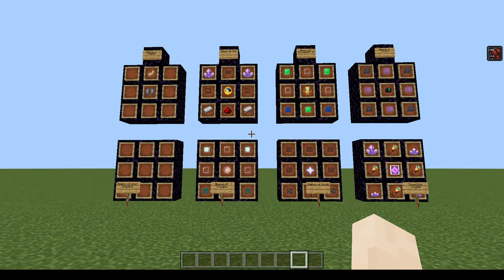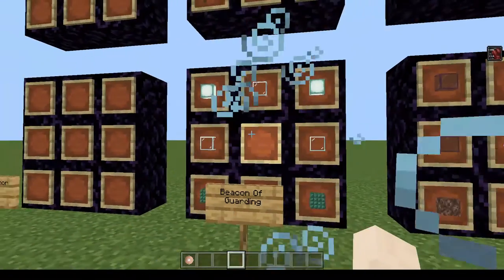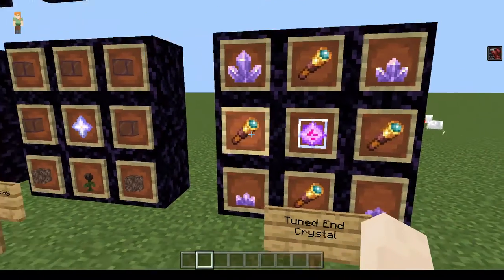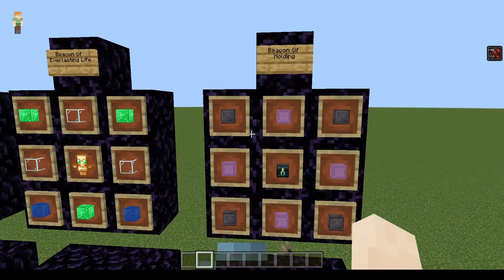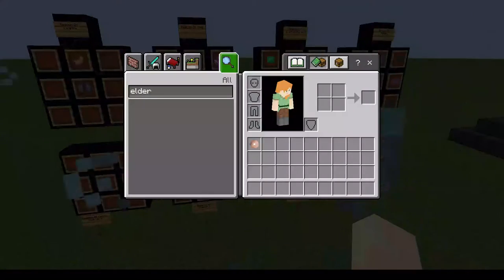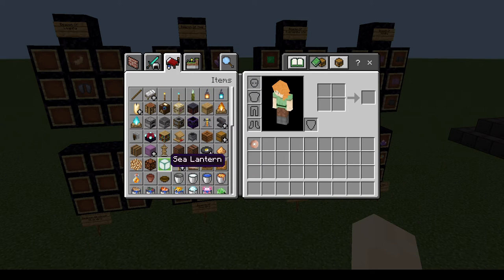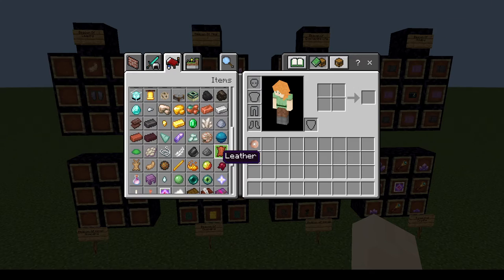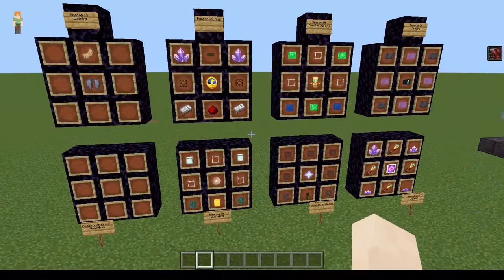Better Beacons Mod Idea For Minecraft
An idea for better beacons in minecraft